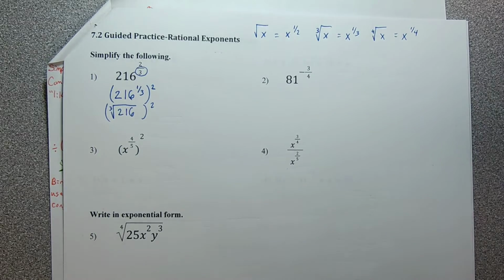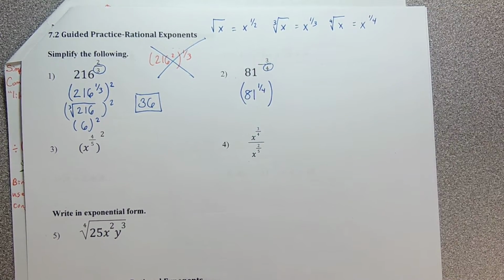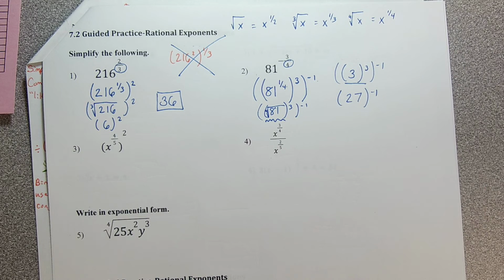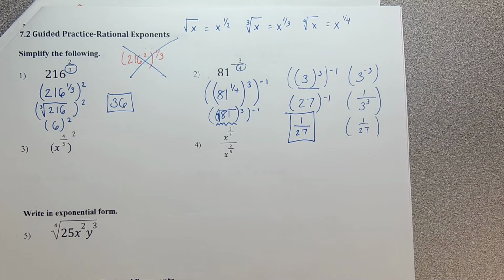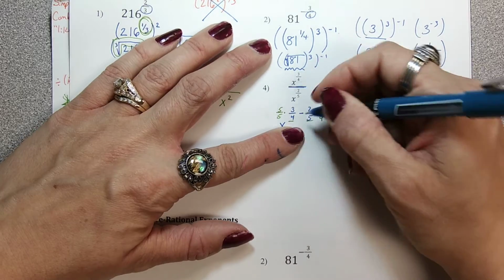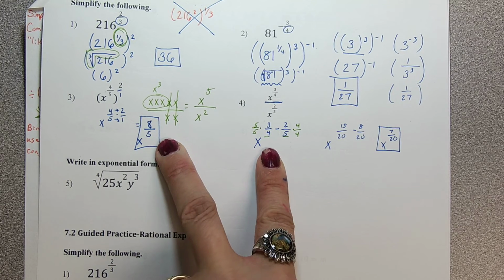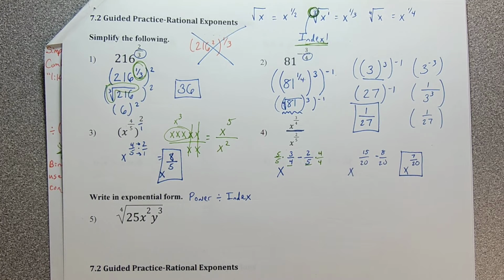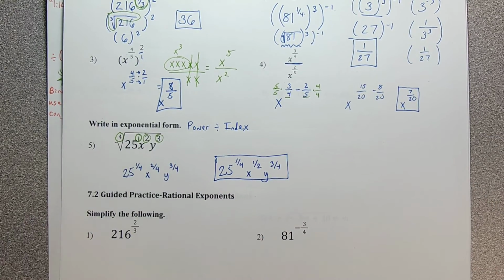7 2 Guided Practice